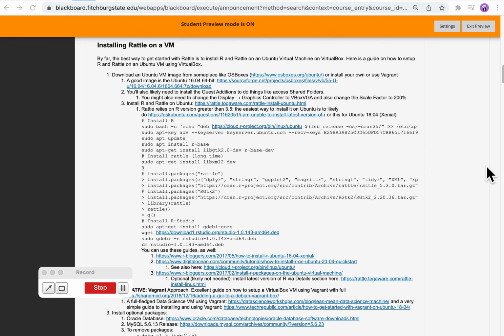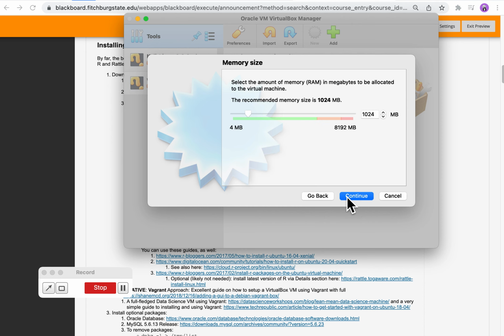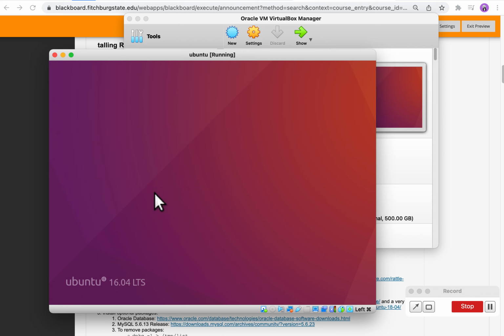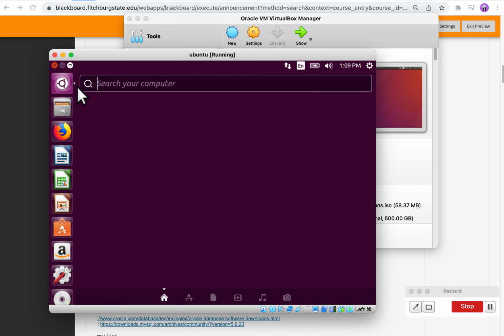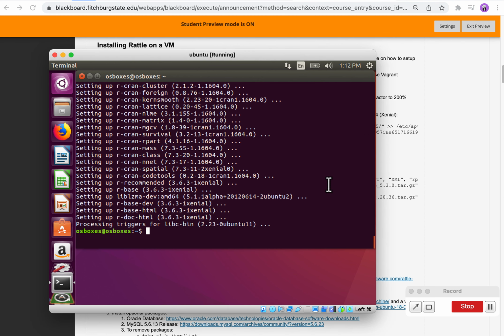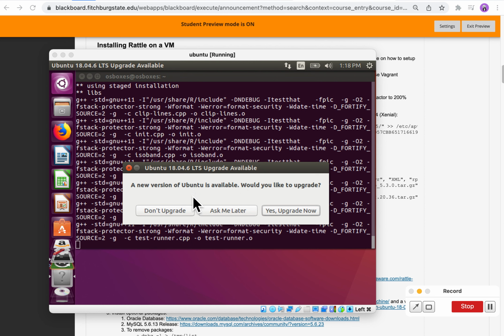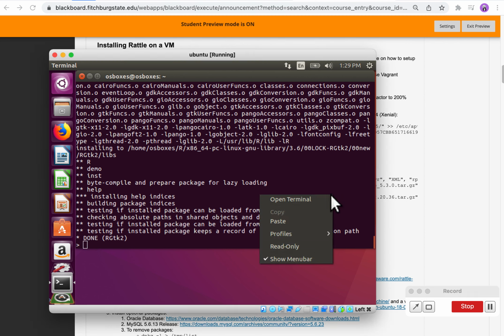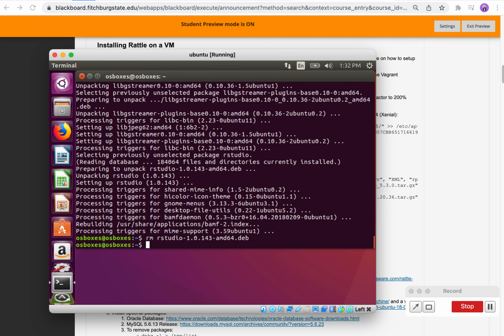Install R, Rattle, and RStudio on a VirtualBox Ubuntu 16.04 Guest VM on a MacOS Host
A quick video for installing R, Rattle, and RStudio on a VirtualBox Ubuntu 16.04 Guest VM on a MacOS Host

Installing Rattle on a VM

By far, the best way to get started with Rattle is to install R and Rattle on an Ubuntu Virtual Machine on VirtualBox. Here is a guide on how to setup R and Rattle on an Ubuntu VM using VirtualBox.

Download an Ubuntu VM image from someplace like OSBoxes or install your own or use Vagrant
You'll also likely need to install the Guest Additions to do things like access Shared Folders.
You might also need to change the Display → Graphics Controller to VBoxVGA and also change the Scale Factor to 200%
Rattle relies on R version greater than 3.5; the easiest way to install it on Ubuntu is to likely do or this for Ubuntu 16.04 (Xenial)
# Install R
sudo bash -c 'echo "deb $(lsb_release -cs)-cran35/" &gt;&gt; /etc/apt/sources.list'
- install.packages(c("dplyr", "stringr", "ggplot2", "magrittr", "stringi", "tidyr", "XML", "rpart.plot"))
- library(rattle)
- rattle()
- q()
# Install R-Studio
sudo apt-get install gdebi-core
sudo gdebi -n rstudio-1.0.143-amd64.deb
rm rstudio-1.0.143-amd64.deb

Optional (likely not needed): install latest version of R via Details section